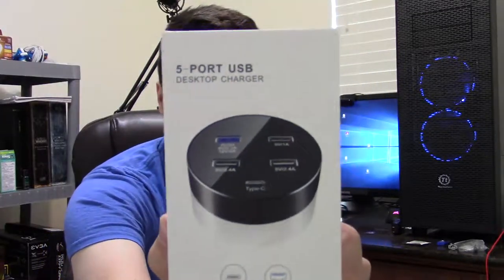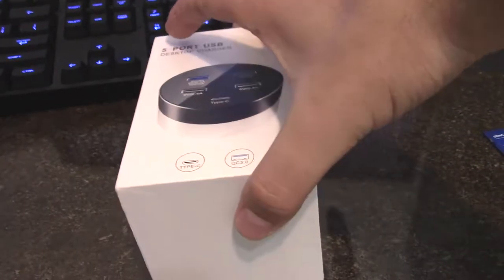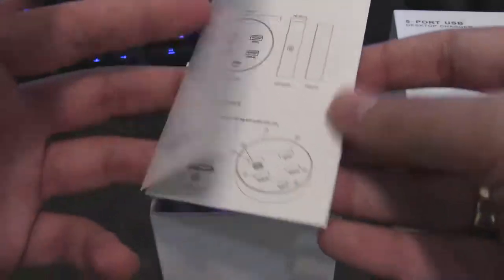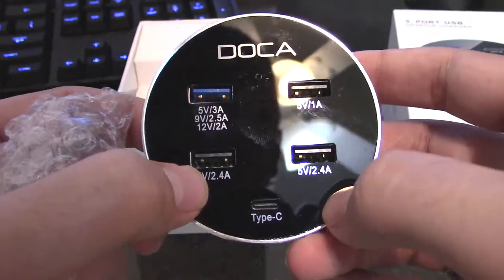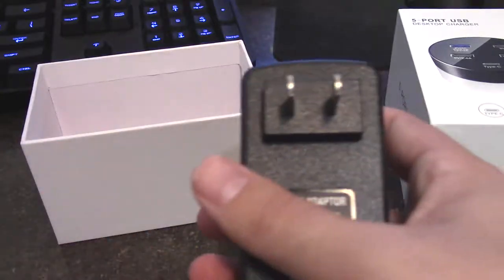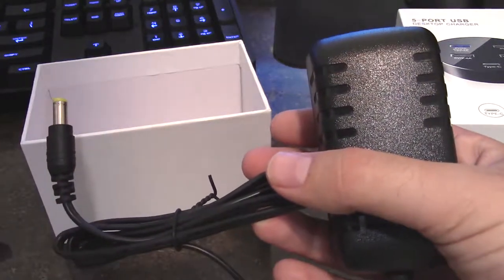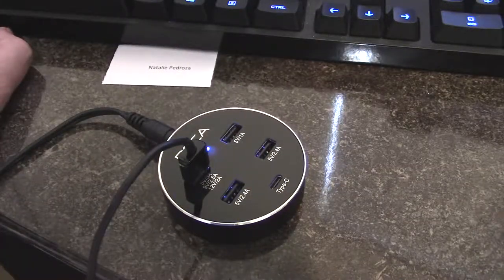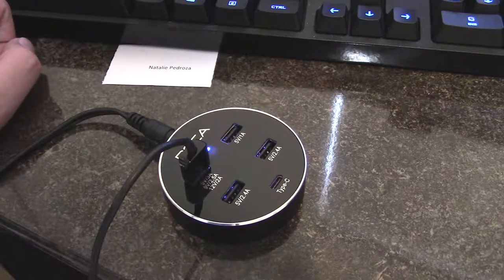DOCA Multi-Port USB Charger Review - Is it right for your Desktop?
The nice people at DOCA sent us one of their chargers and asked us to do an honest review over their product. The product they sent us is their Multi-Port USB Desktop Charger. This little guy showed us something we didn't even know that we were missing from our lives!